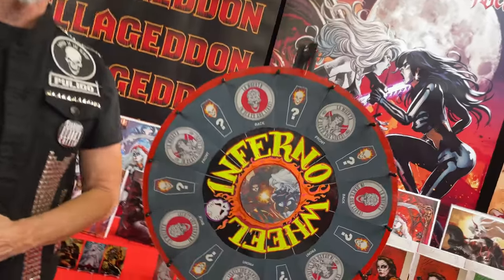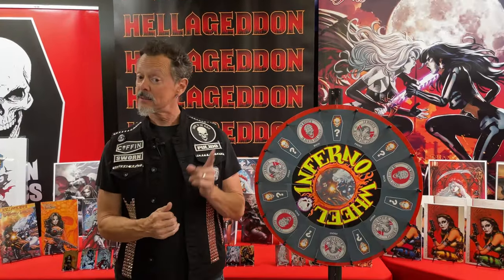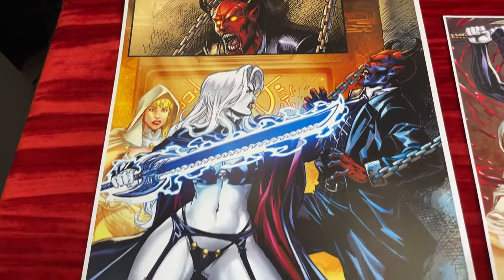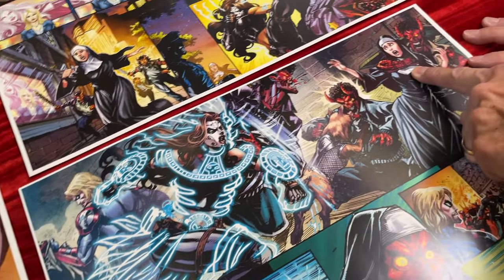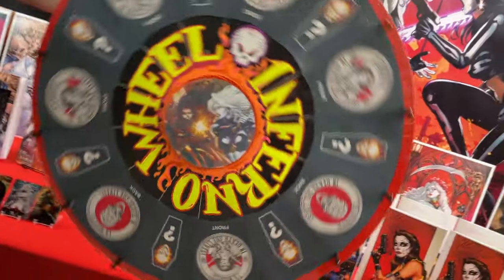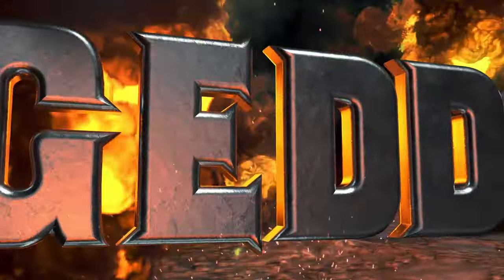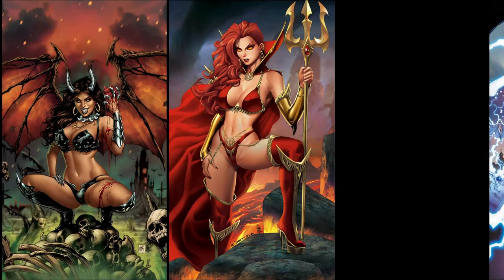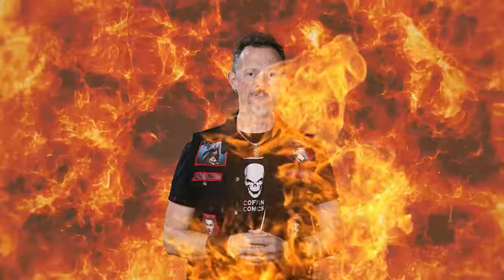Check it out! We brought back the INFERNO WHEEL for FREE Goodies! Learn More!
When you back the La Muerta / Lady Death #1 Inferno Kickstarter, Brian Pulido will spin the INFERNO WHEEL in your honor!!!

Get in on it! Pledge NOW

⚔️ Are you new to Lady Death? Download a 46-page sampler of Lady Death & Coffinverse

GET CONNECTED!